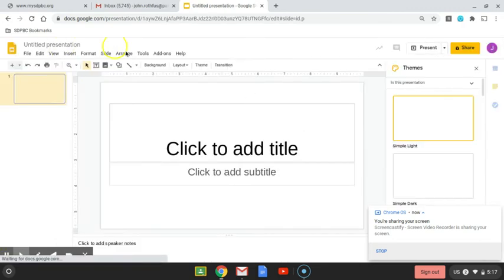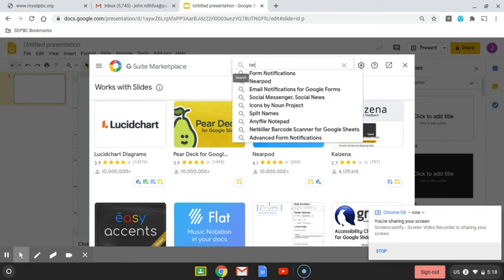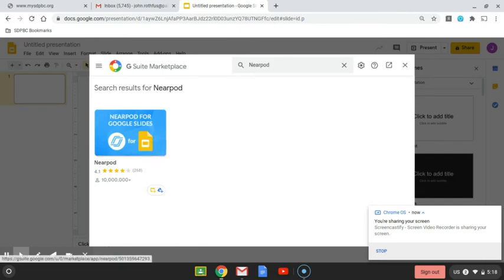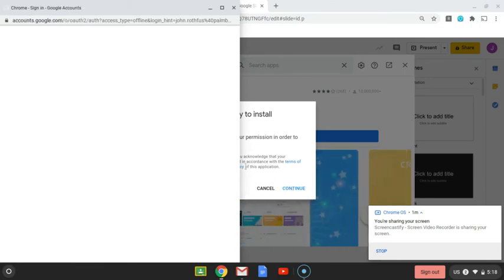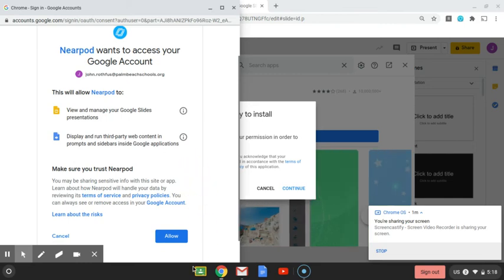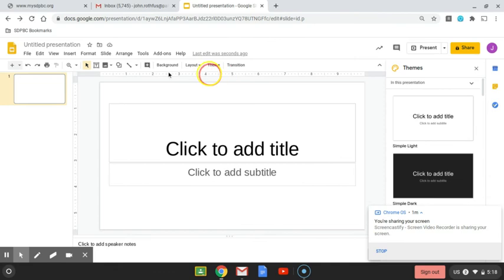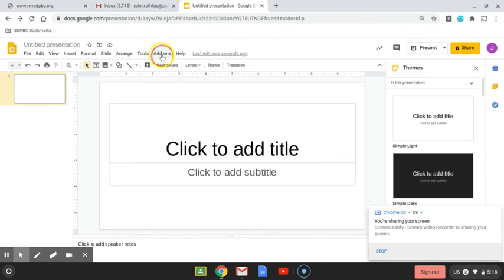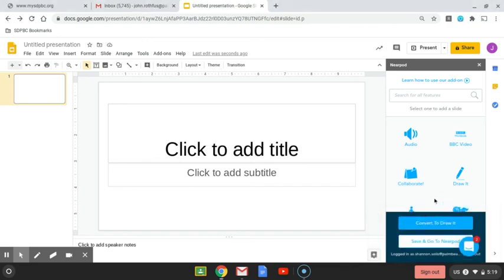How To Install Nearpod Add-on in Google Slides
How to install the Nearpod Add-on in Google Slides.